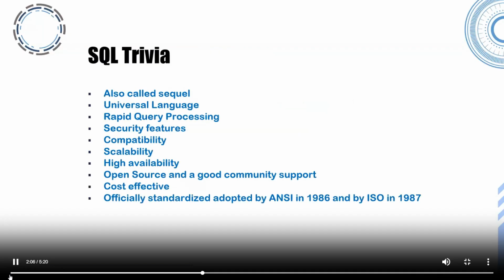BASIC DATABASE WHAT IS SQL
SGL Data Analysis Case Studies
Specific Keywords

SGL Regression Analysis
SGL Logistic Regression
SGL Time Series Analysis
SGL Clustering
SGL Classification
SGL Dimensionality Reduction
SGL Natural Language Processing
SGL Computer Vision
SGL Deep Learning
SGL Machine Learning Algorithms
Long-Tail Keywords

How to perform SGL linear regression in R
SGL data analysis for marketing campaigns
SGL time series forecasting with Python
SGL clustering techniques for customer segmentation
SGL image classification with deep learning
SGL natural language processing for sentiment analysis
SGL data analysis for financial modeling
SGL machine learning projects for beginners
SGL data science career tips
SGL data analysis tools and technologies